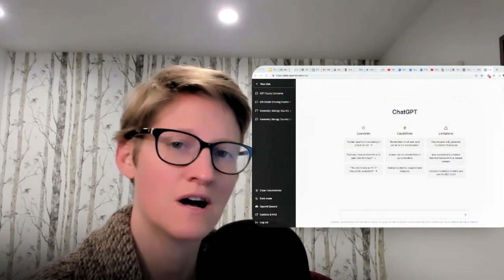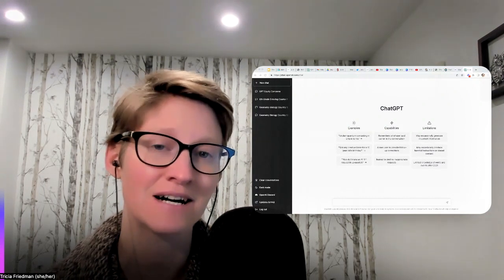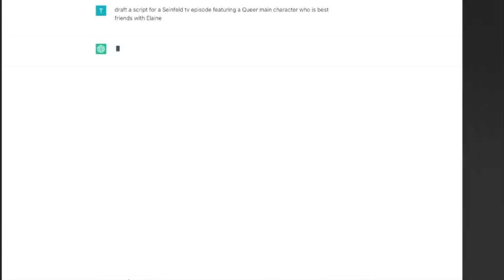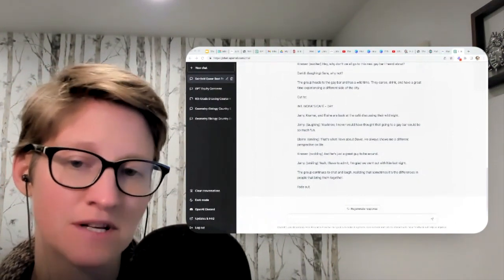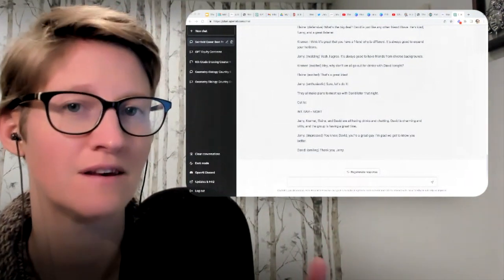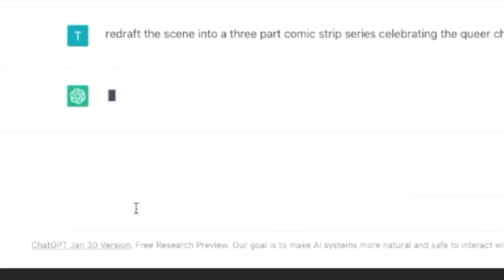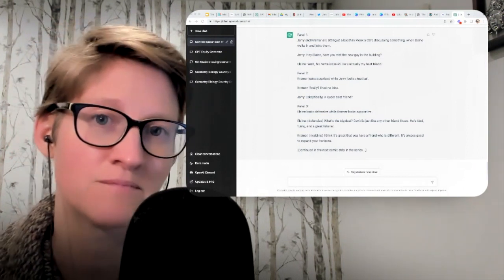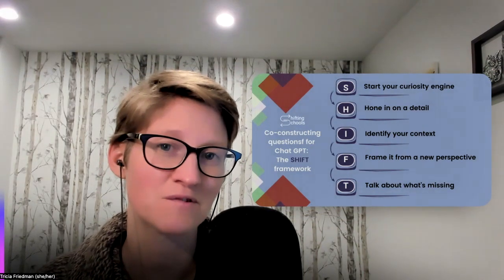Student advocacy groups and ChatGPT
How can we combine information literacy conversations with our student advocacy groups?

Do you have a request for a concept to help students continue their advocacy leadership and leverage Chat GPT?